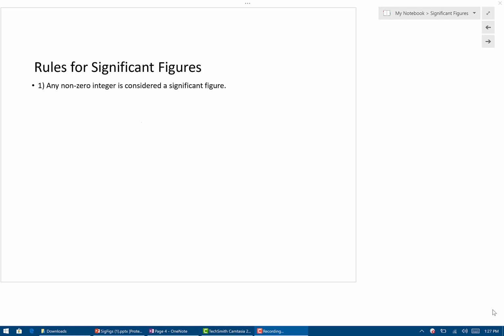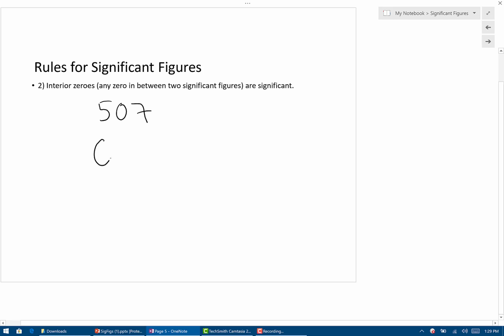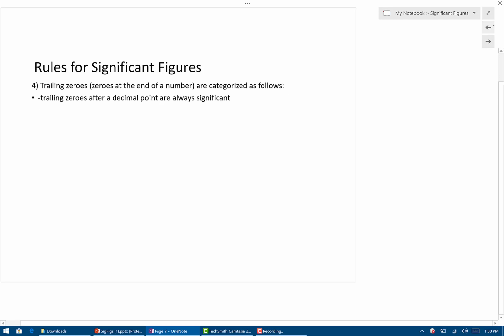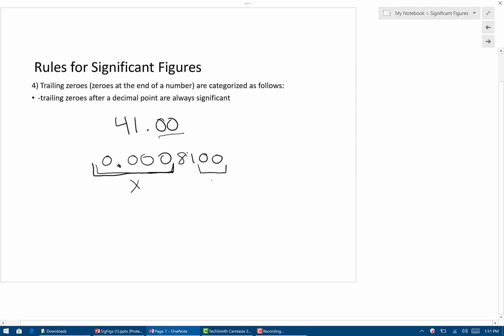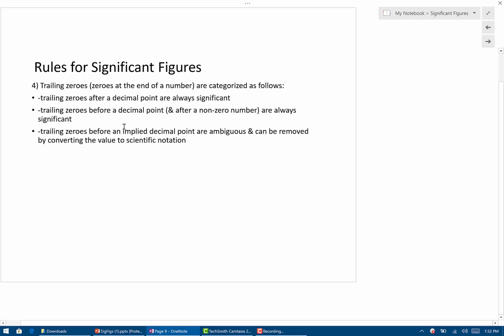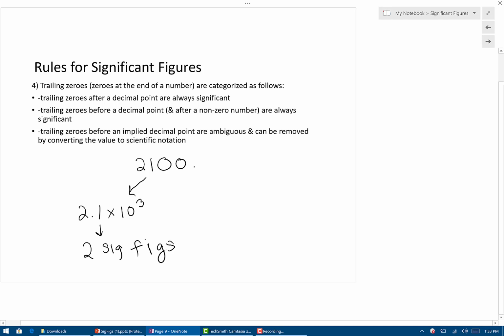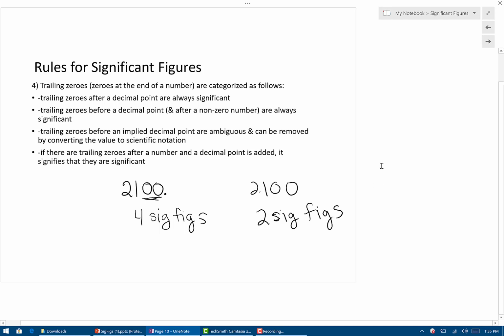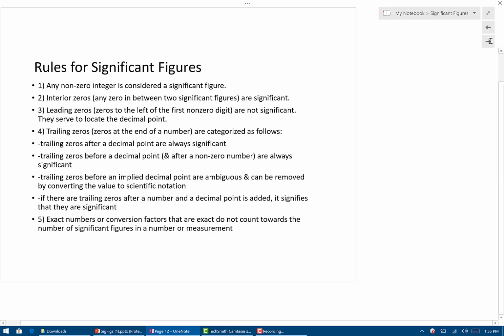Rules to Identify Significant Figures